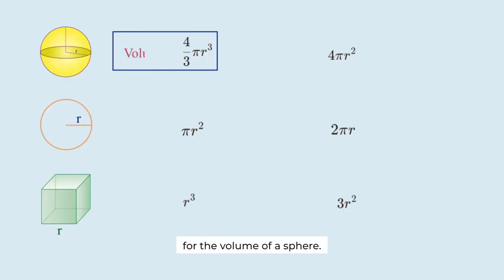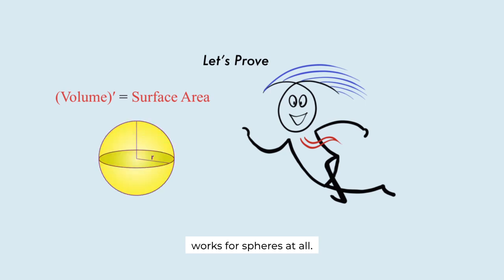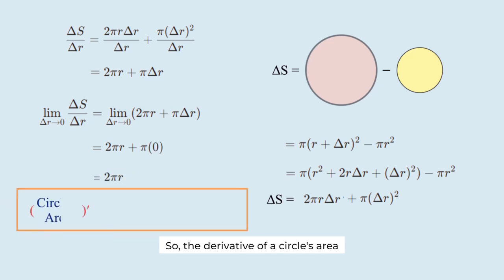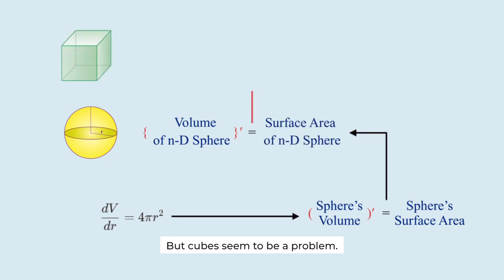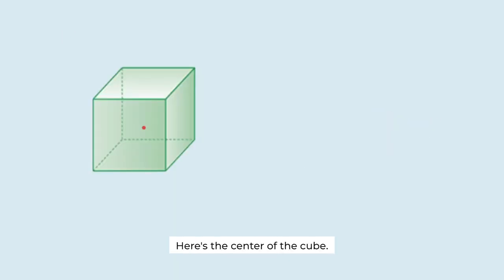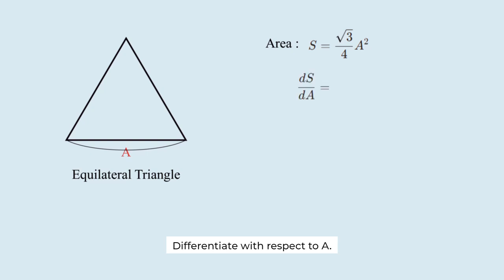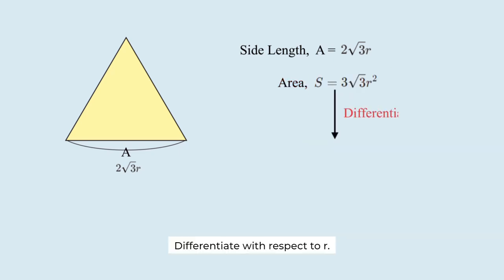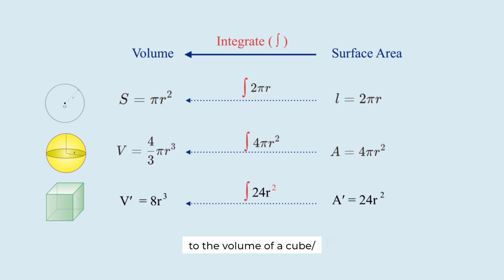Does Differentiating Volume ALWAYS Give Surface Area?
Why does differentiating the volume of a sphere give you its surface area, while the same rule seems to fail for a cube?

In this video, we dive deep into the fundamental relationship between calculus and geometry. We often learn these formulas by heart, but the "beautiful rule" reveals something profound about how shapes grow.

We’ll explore:
Why the "Radial Growth" is the secret key to this calculus trick.

How a simple change in reference (from side length $a$ to inradius $r$) fixes the "broken" math for cubes and triangles.

What differentiation is actually measuring when it comes to physical dimensions.

Mathematics is about choosing the right perspective.

Once you see the cube from its center, the beauty of calculus restores itself.

Timeline:
0:00 The Magic of Spheres and Circles
1:00 The Cube Paradox: Why it fails
1:45 The Secret: Defining the Reference Point
2:30 Fixing the Cube and Equilateral Triangle
3:15 The Connection: How Shapes Grow